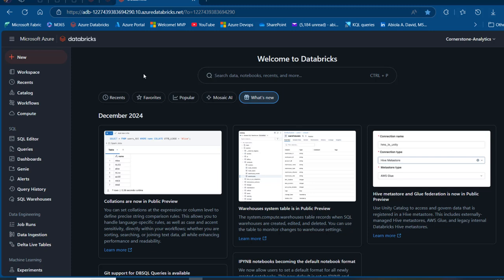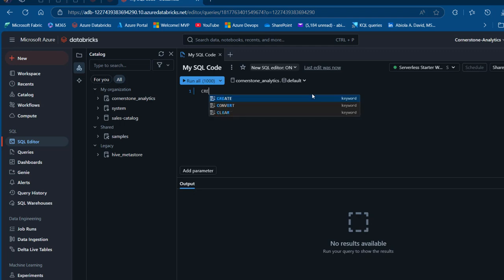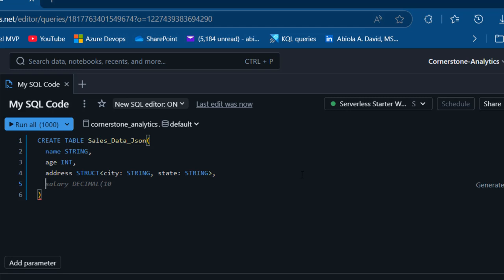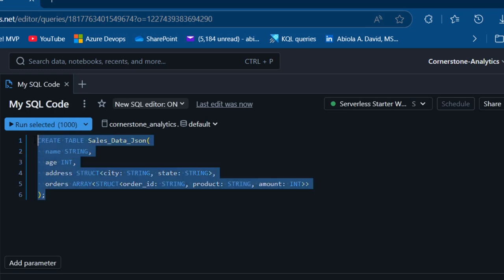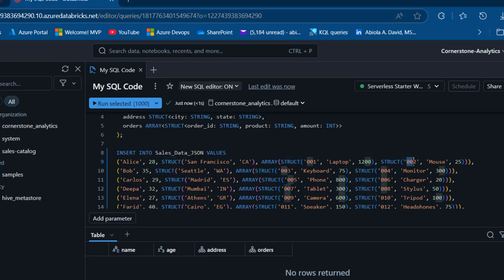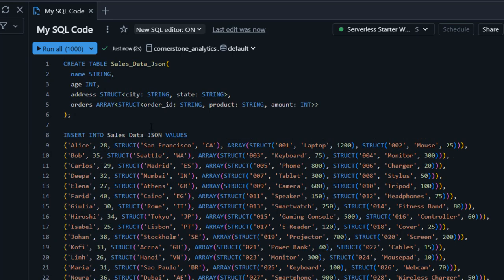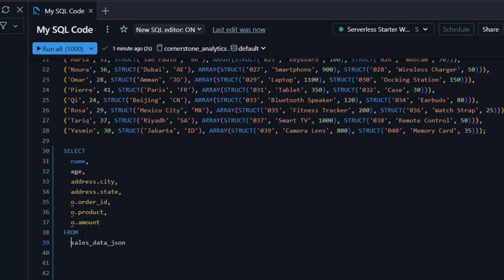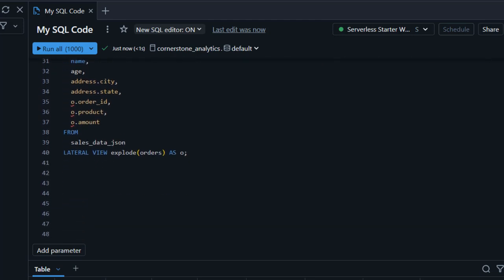25. Create, Insert and Query Nested Data Structures in Databricks SQL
In Databricks SQL, nested data structures like arrays and structs allow you to elegantly manage and query complex, hierarchical data with ease, transforming intricate datasets into insightful, actionable information. This videos shows you how to create, insert and query nested data structures seamlessly.